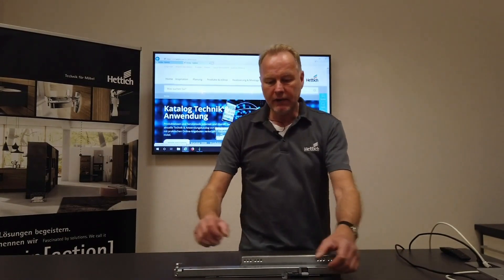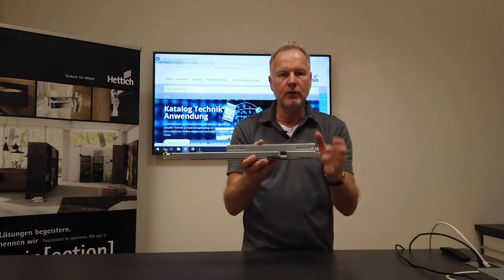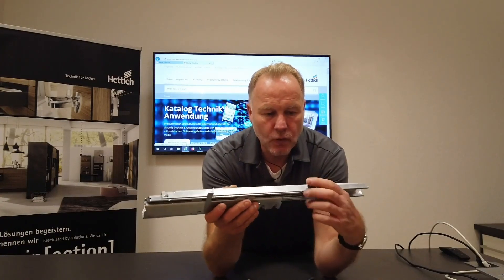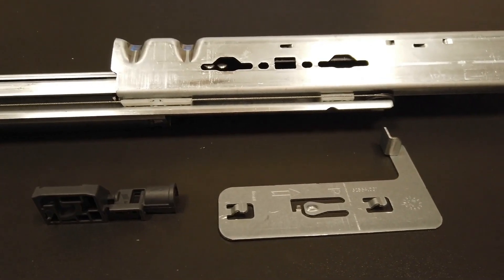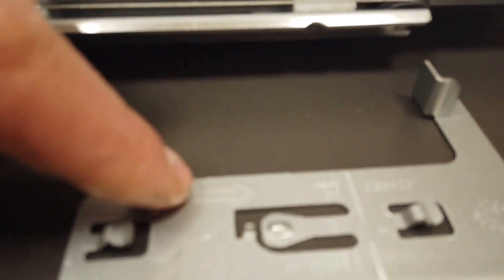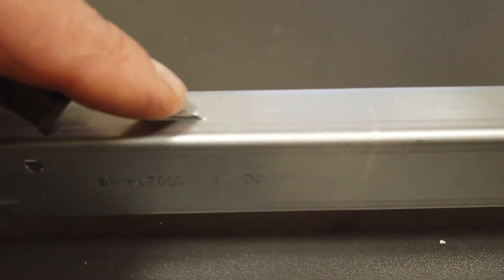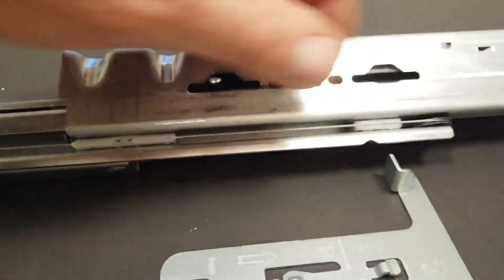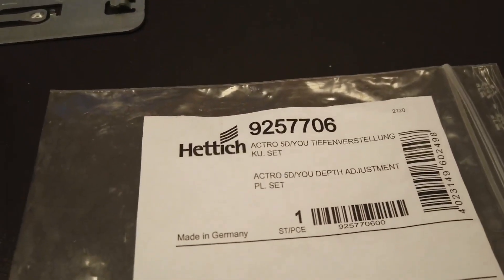Depth adjustment for Actro YOU and Actro 5D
Depth adjustment for Actro YOU and Actro 5D in conjunction with wooden drawers: Perfect for levelling out and bringing drawers on top of each other to the same height. Paul explains how the depth adjustment unit is easily fitted.